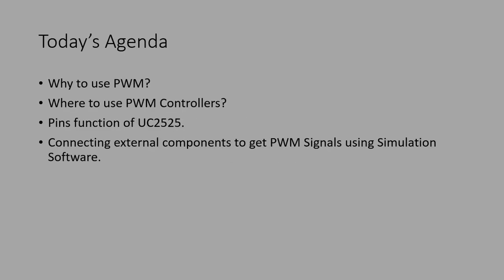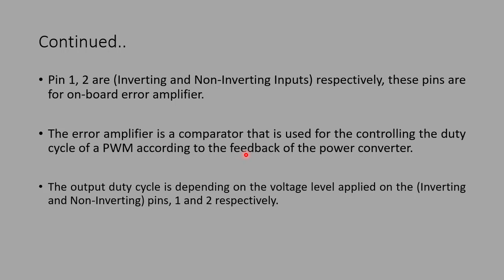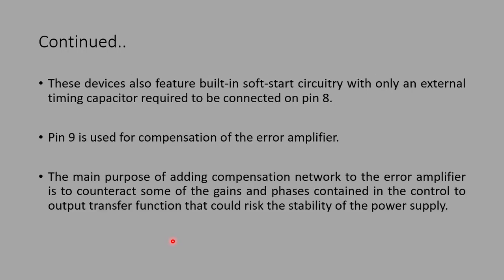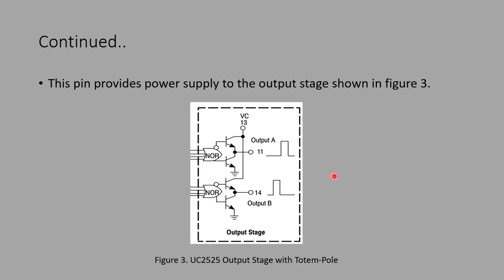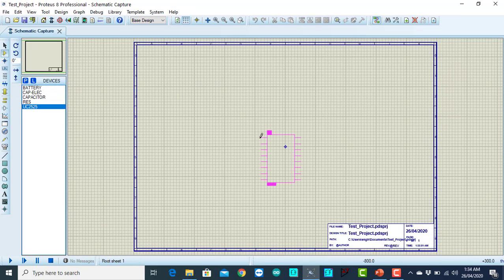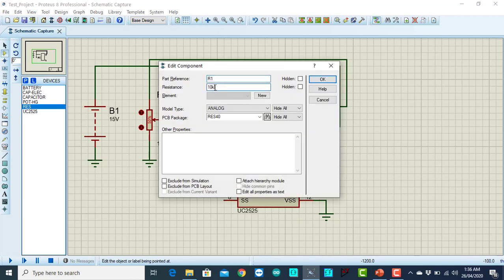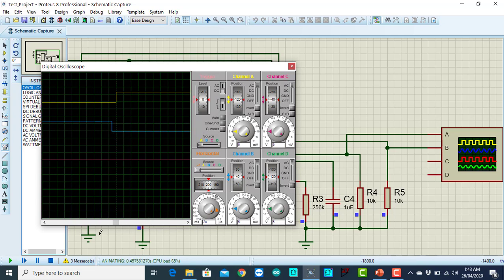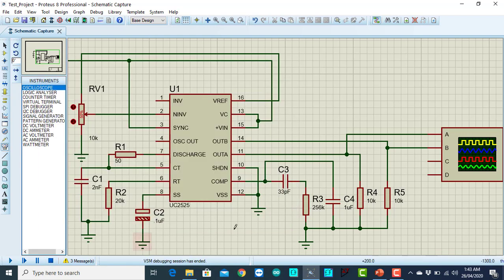Lecture 3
Use of Pulse Width Modulator and its Implementation in Proteus Software